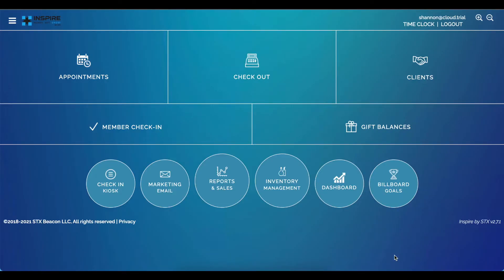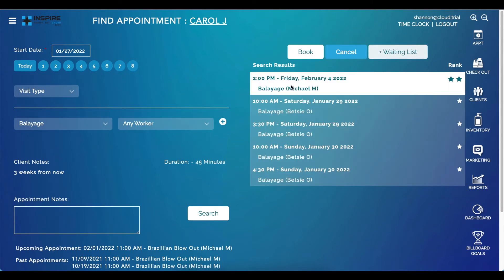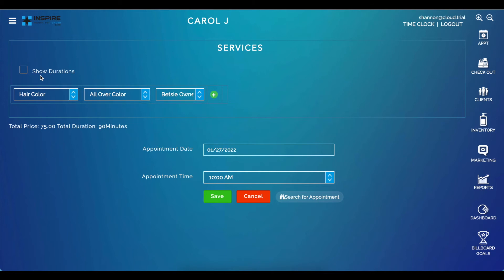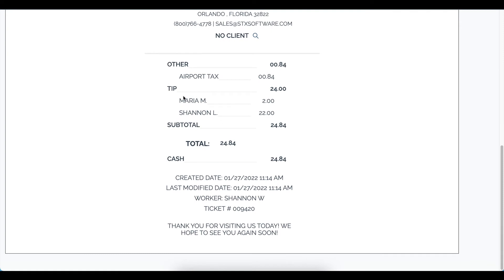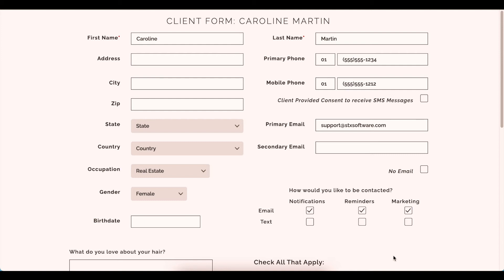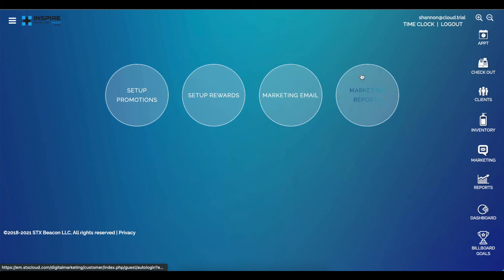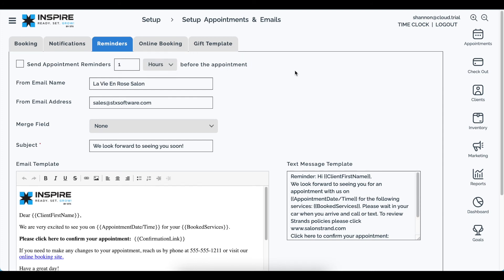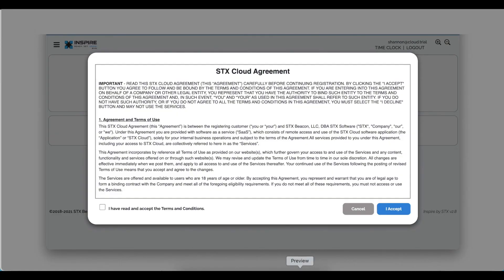What's New: Inspire by STX Version 2.8